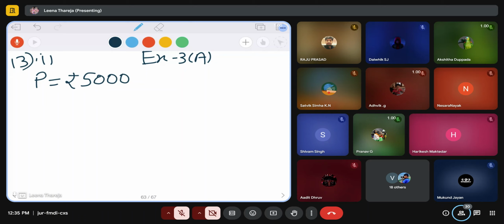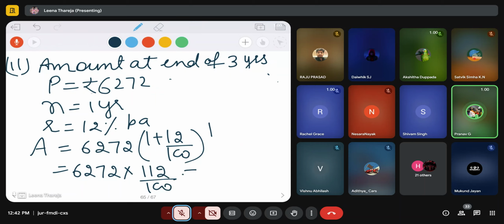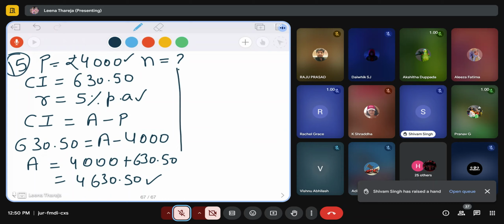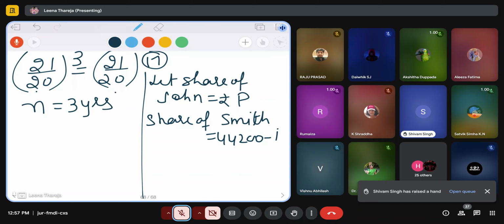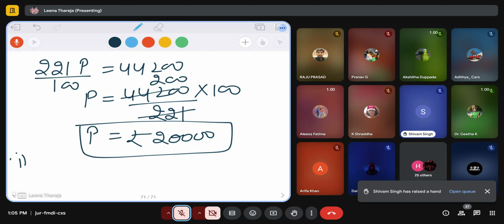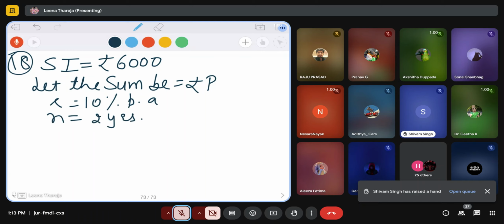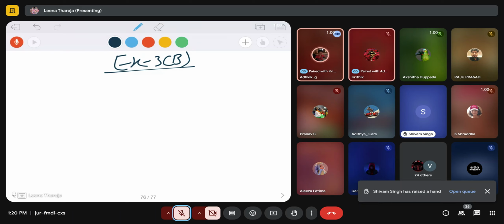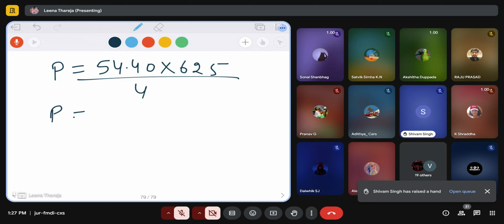mathematiics online class